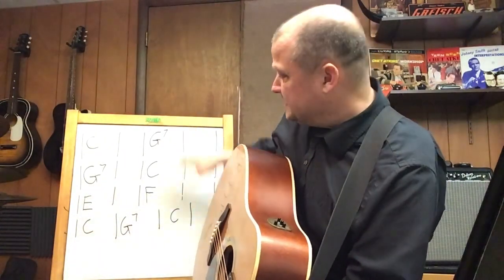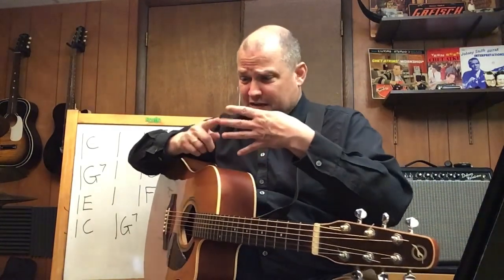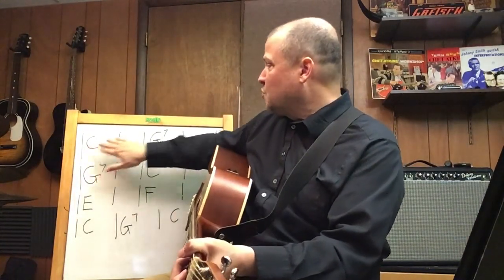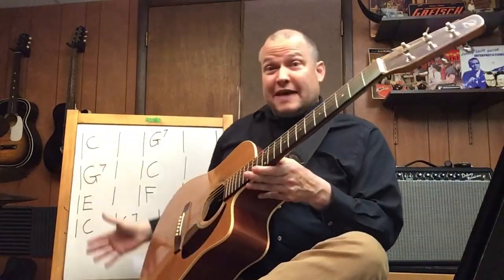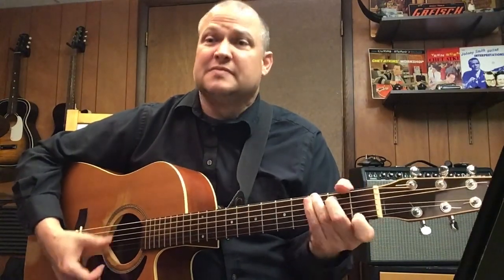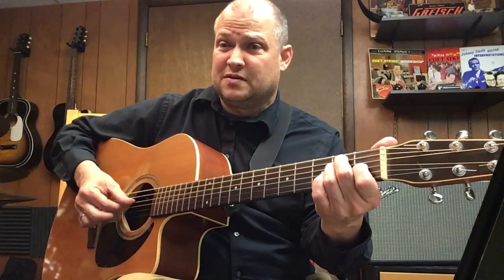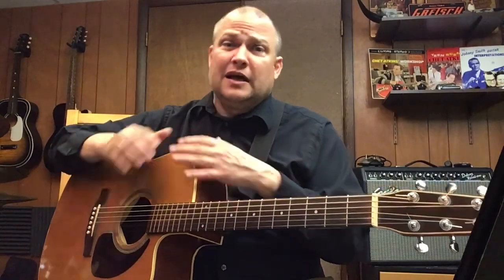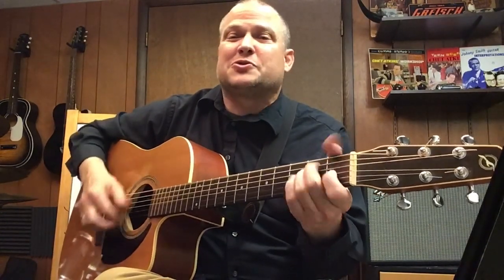How do you arrange a song for a solo performance? Freight Train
Playing through freight train four different ways to show a few possibilities for a solo arrangement of the song.